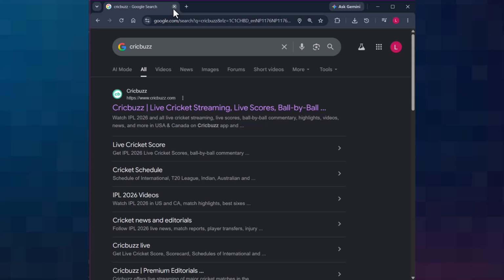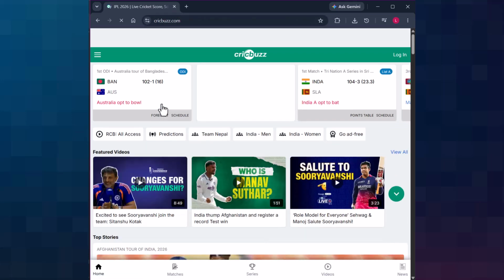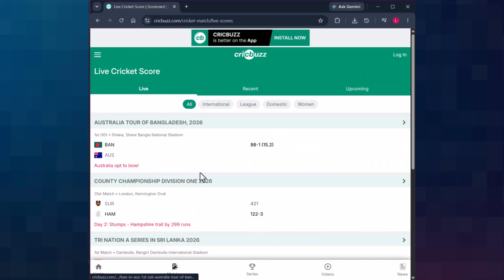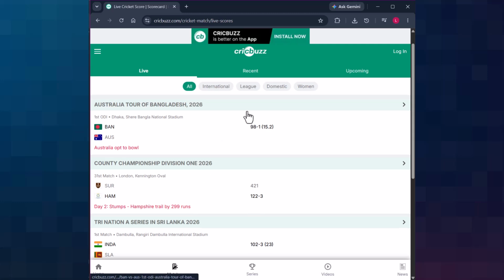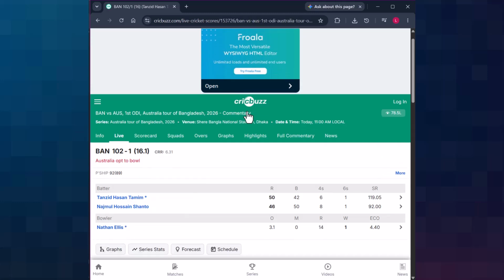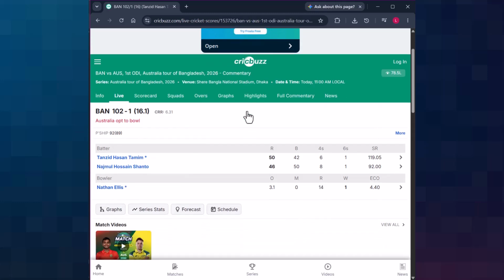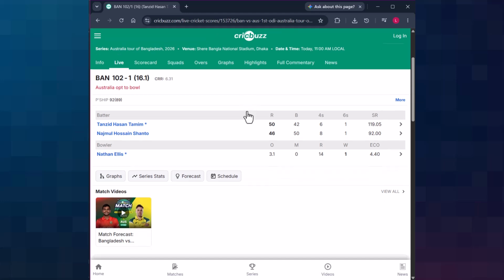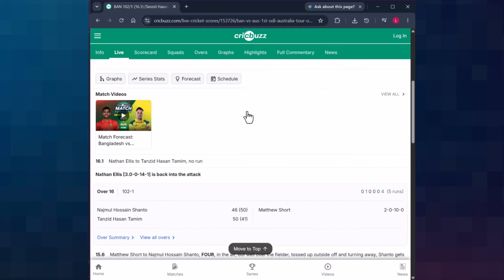How To Watch Live Match on Cricbuzz App (New Edition 2026)-Here's How You Can Do It // 2026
Want to know how to Track Cricket Matches on Cricbuzz App Easily (New Edition 2026) but don’t know how? 🤔
This quick video will show you how to Get Real-Time Match Scores on Cricbuzz App (New Edition 2026) step by step.

In this video, you’ll learn: How To Check Live Cricket Matches on Cricbuzz App (New Edition 2026)

How To Use Cricbuzz App for Match Coverage Like a Pro (New Edition 2026)

How To Find and Follow Any Match on Cricbuzz App (New Edition 2026)

How To Use Cricbuzz App for Live Cricket Scores & Commentary (New Edition 2026)

Timestamps:
00:00 – How to start [TOPIC]
00:00 – How to [STEP 1]
00:00 – How to [STEP 2]
00:00 – How to finish [TASK]